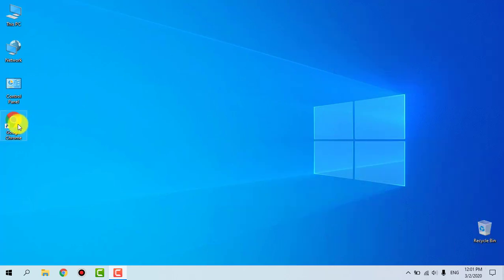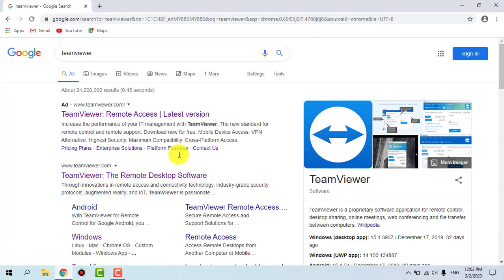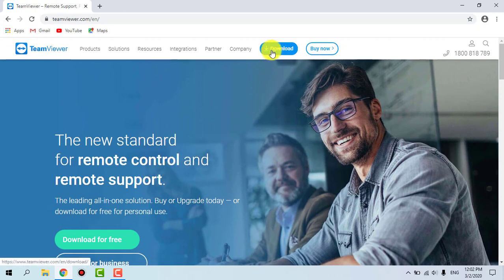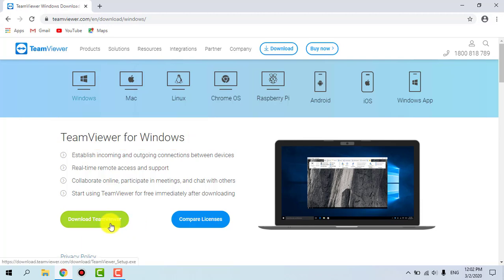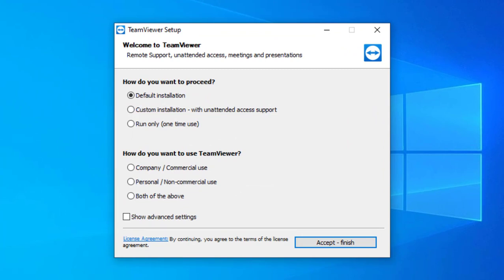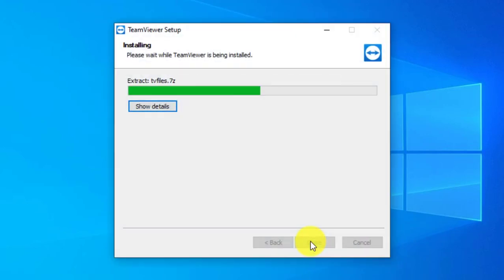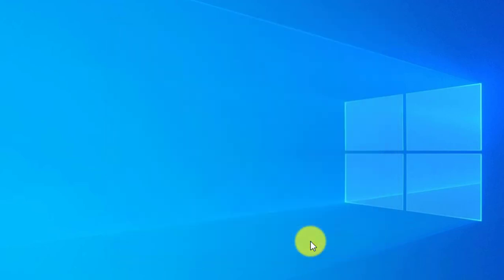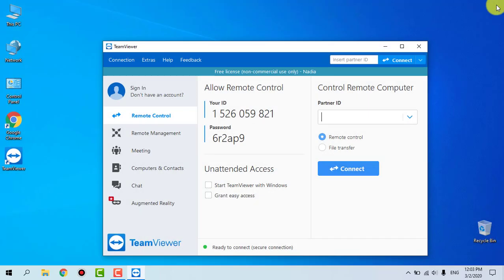How to install TeamViewer 15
TeamViewer is also one of nice software that allow your friends or any technician to fix your computer through remote. You only need to give your TeamViewer id and password to the person that will fix your computer remotely. Please do not close TeamViewer while that person troubleshoot and fix your computer.

🎵 Track Info:

Title: Blue by Roa Music